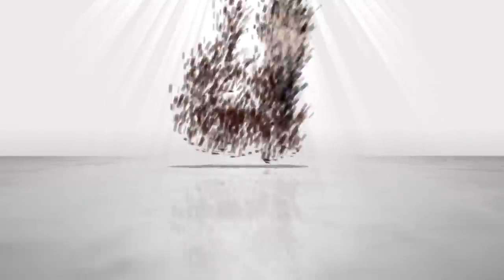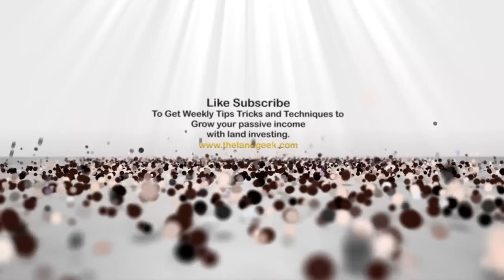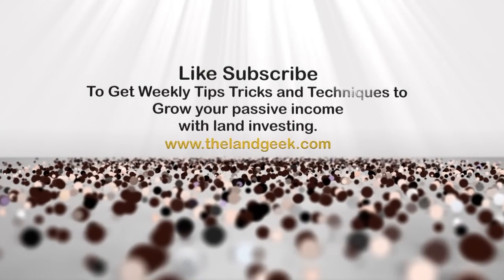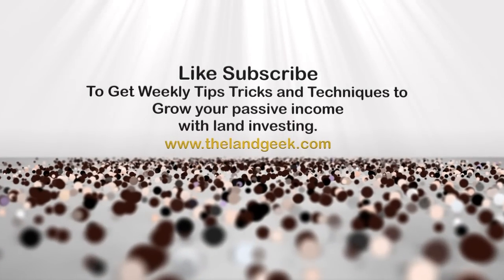Coffee Talk With The Land Geek--Time Management Tips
In this episode I discuss the importance of time management.  The key is to test your market first with an option offer.
Want to learn how to flip land?  Get The Passive Income Launch Kit today for $7.00 ($97 Value)